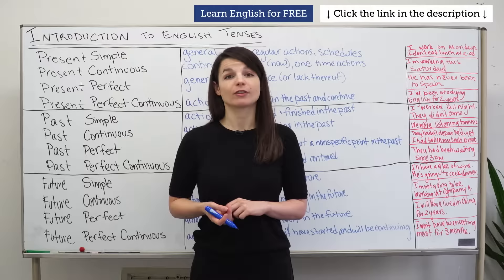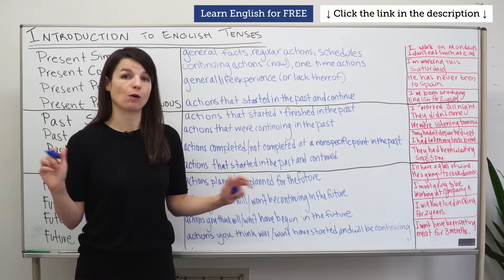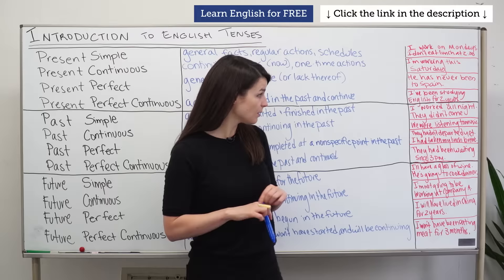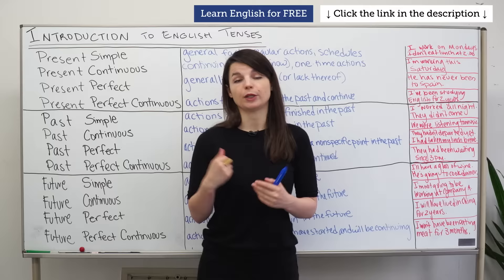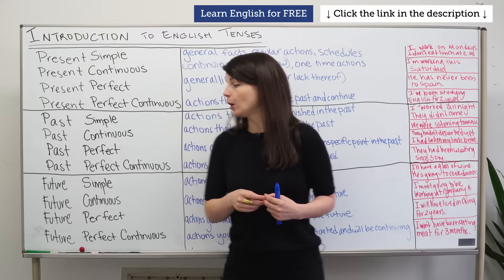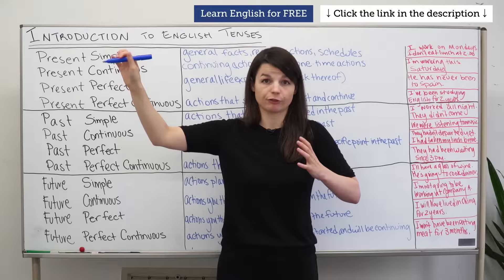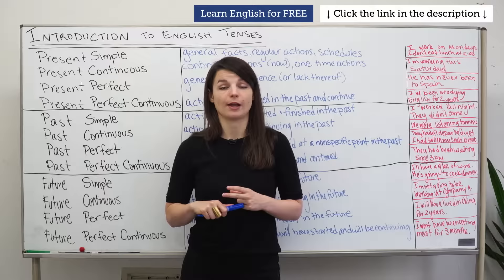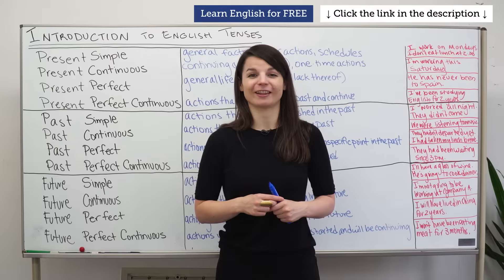ALL English Tenses in 20 Minutes - Basic English Grammar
Click here and get the best resources online to master English grammar and improve your vocabulary with tons of content for FREE! ↓ Check How Below ↓

In this English grammar lesson we will introduce to you all English tenses in 20 minutes, giving all the insights you need to know. Are you ready to improve your English speaking skills.